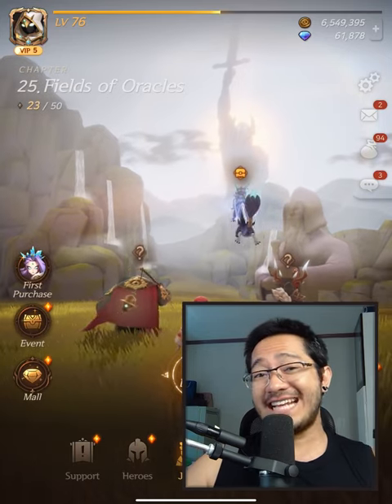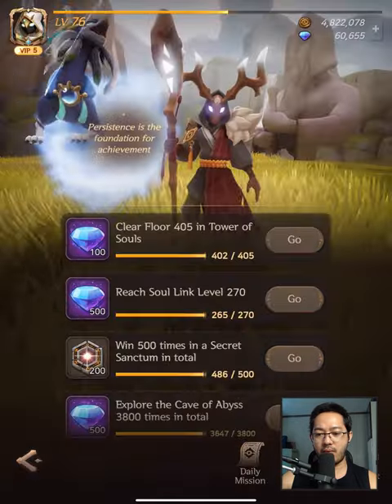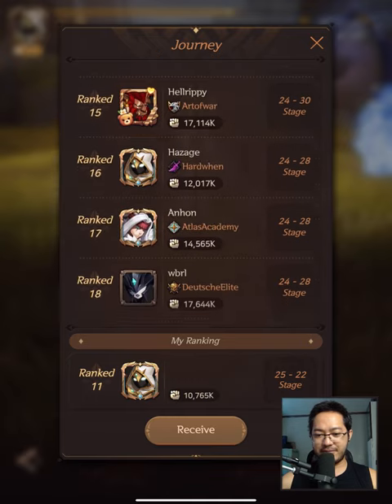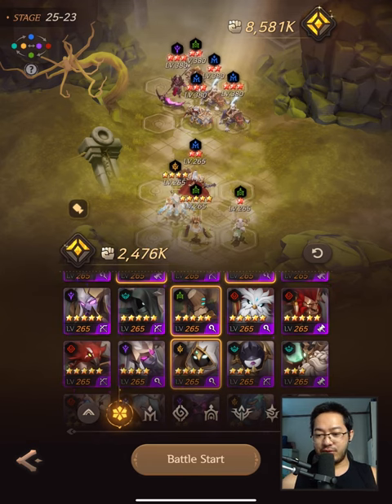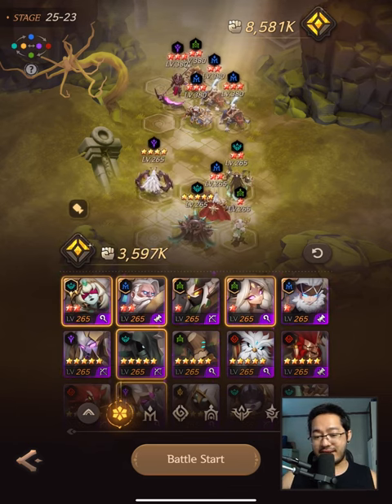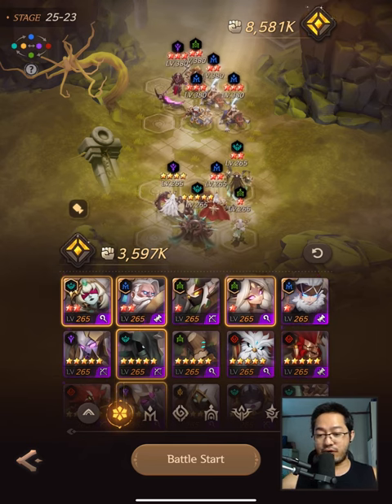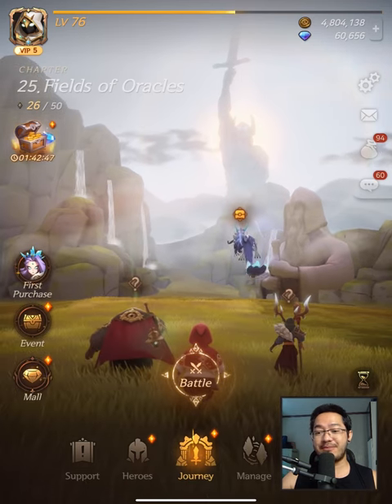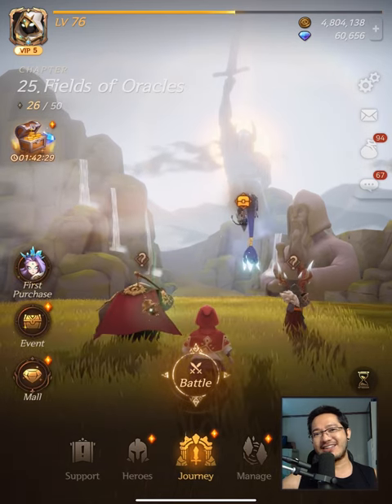My Best Teams for Chapter Push | F2P Day 65 — Souls • Habby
Let’s Play Souls!
Day 65 — My Best Teams!
FREE TO PLAY STYLE
Take time to learn about the game.

VIDEO CHAPTERS
00:00 ⇢ Intro